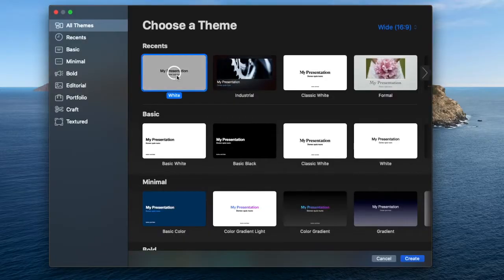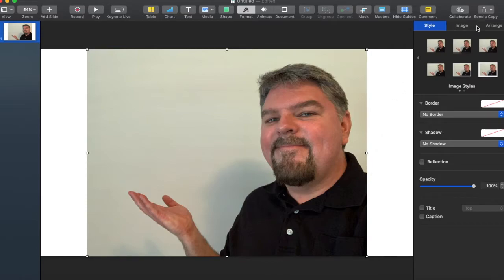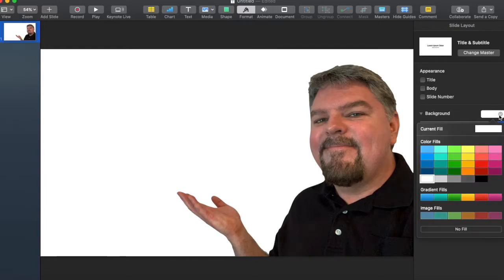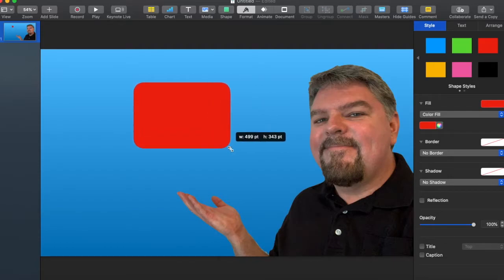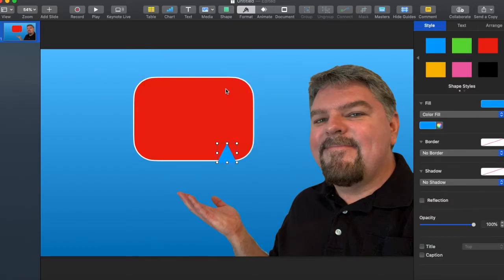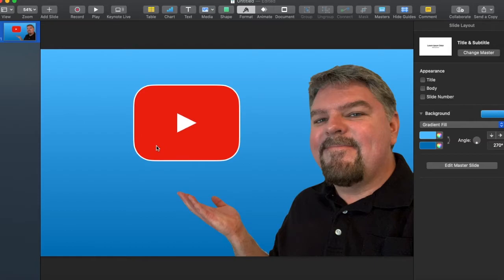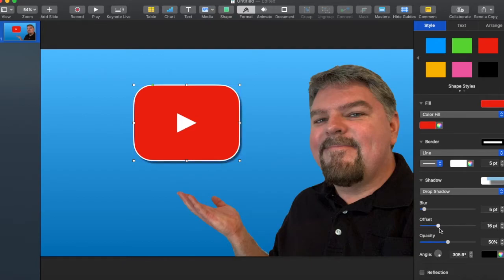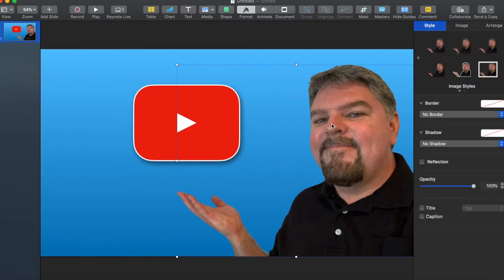Using Keynote To Create Video Thumbnails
This video is about using Keynote to create video thumbnails. While there are many different ways to create thumbnails, such as Adobe Photoshop, GIMP, or Canva, this video is going to focus on using Keynote to create your video thumbnails. In this video, I will also show you a super fast way of getting rid of backgrounds in your photos, using Keynote, is less than a minute. So, you don't want to skip this video!